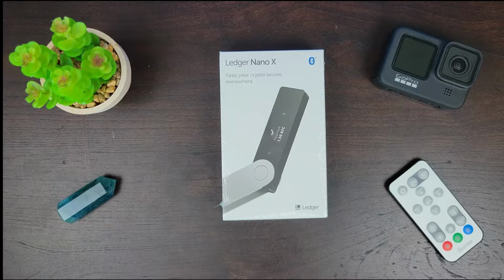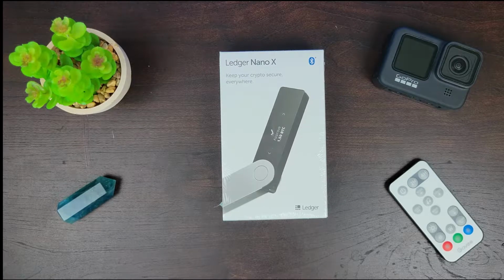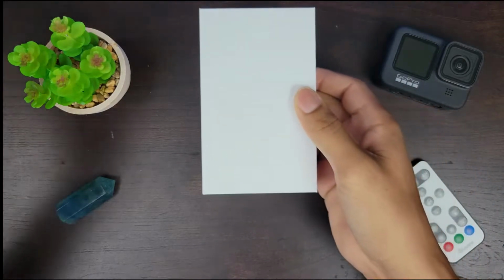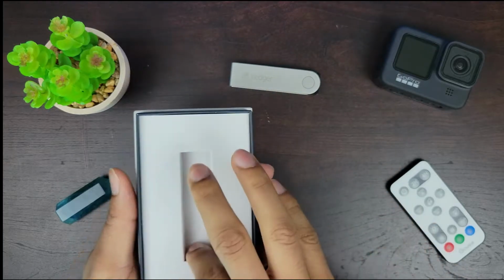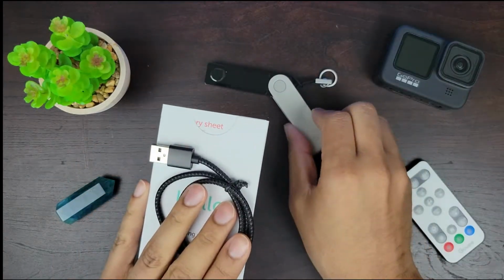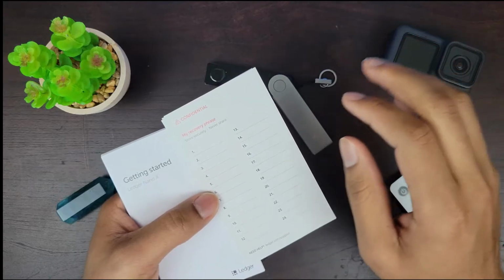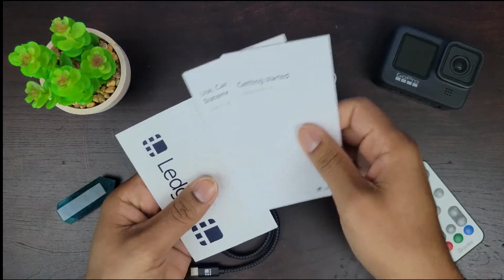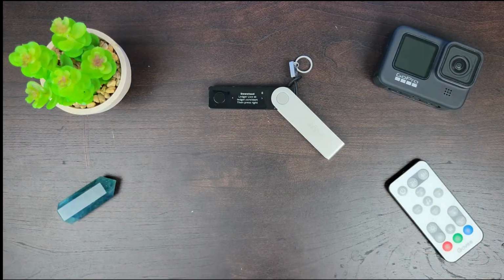Unboxing Ledger Nano X Crypto Hardware Wallet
➤ Our Gear:
MacBook Pro
Blue Yeti
Microphone mount
Phone mount